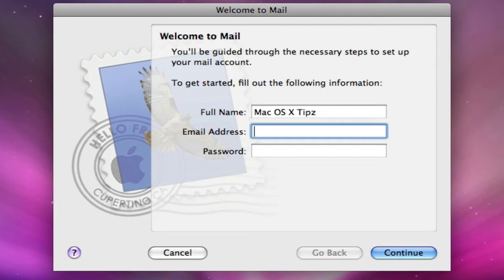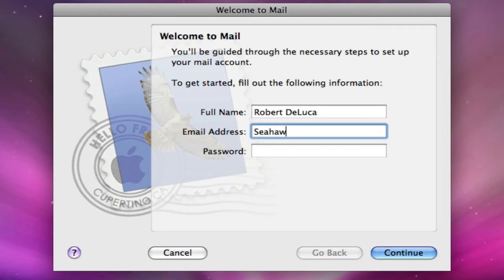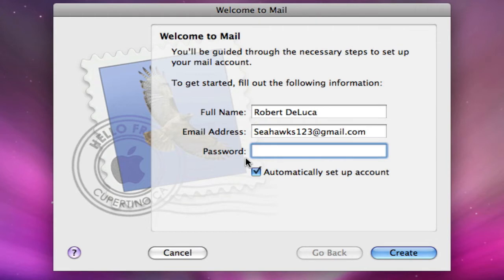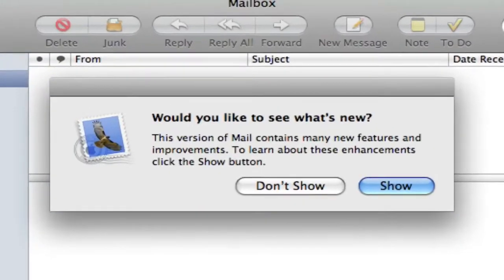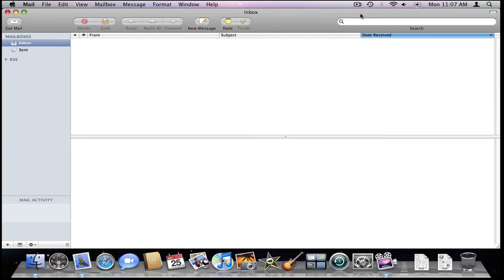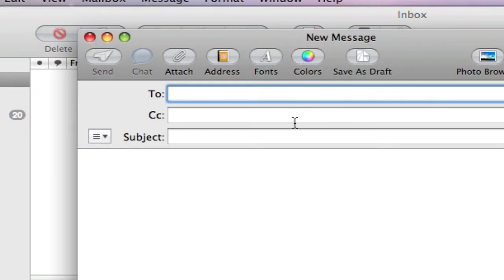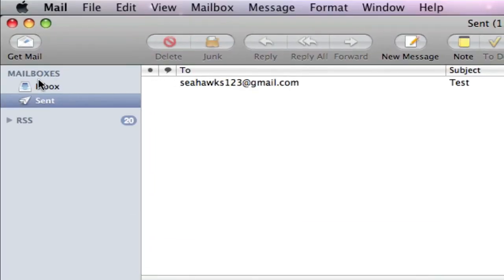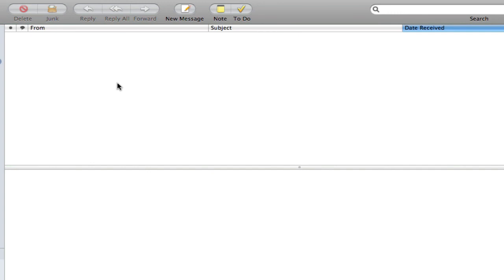How to Set up Mail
Here I show you how to set up Mail in Mac OS X(ten)